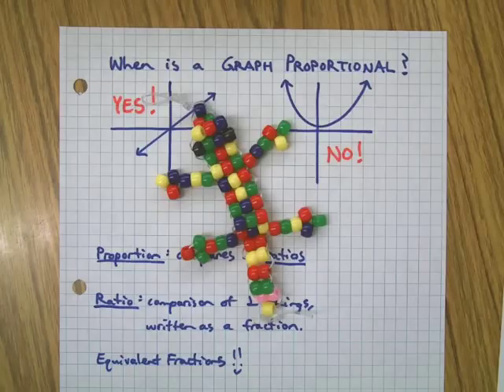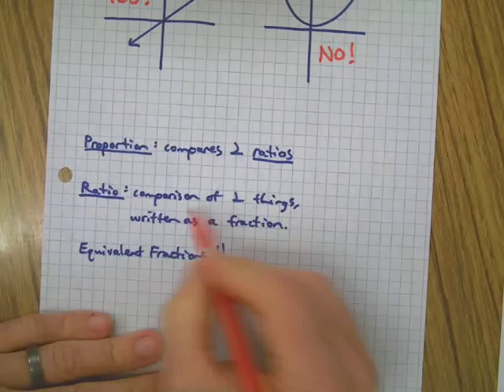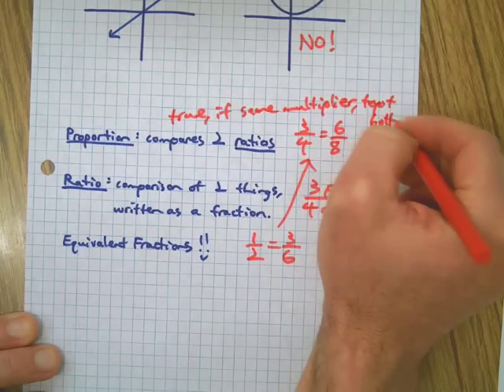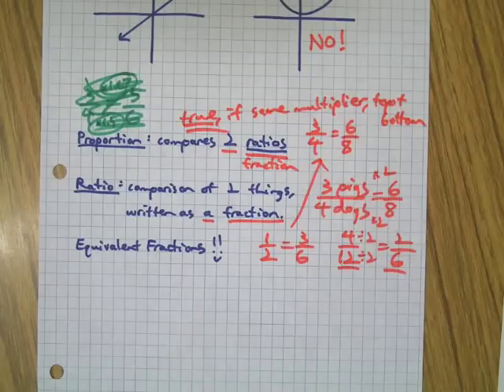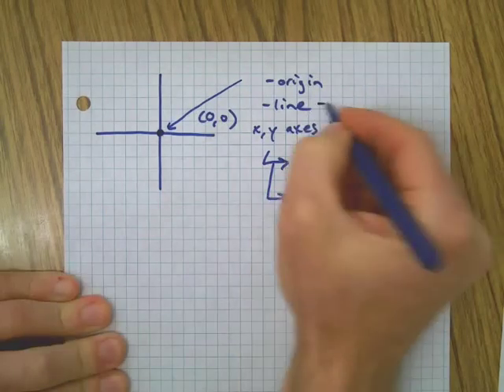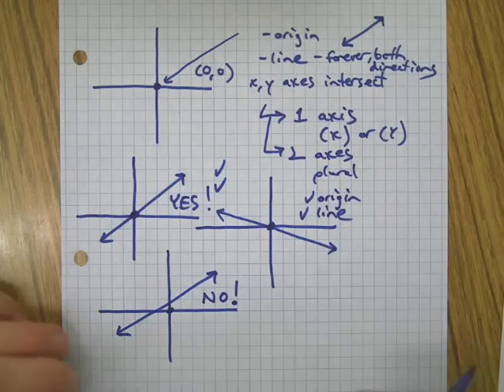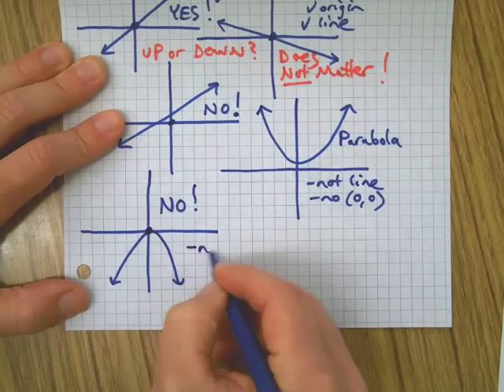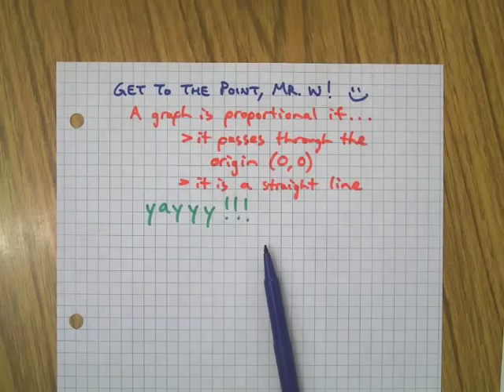When is a Graph Proportional?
Get straight to the point in less than 45 seconds in this action-packed thriller! Learn how to tell if a graph is proportional just by looking at it. It's a short checklist, just two things. Watch and find out what they are! Amaze your friends!